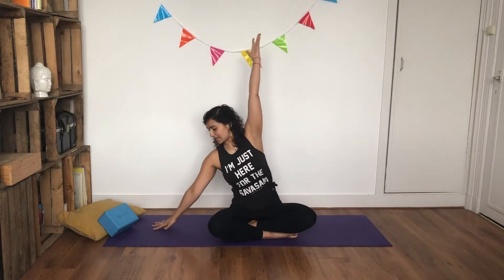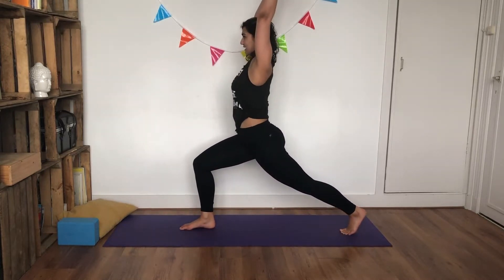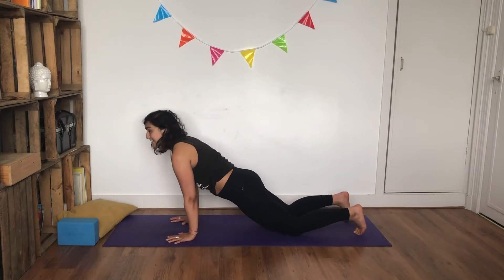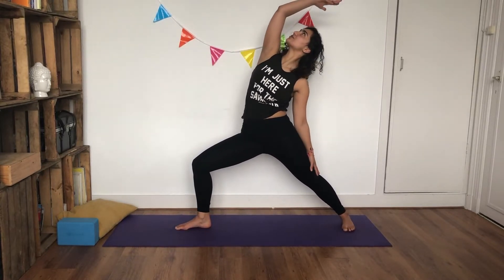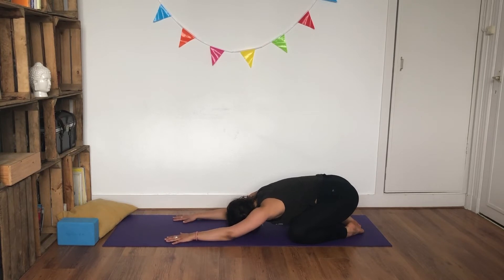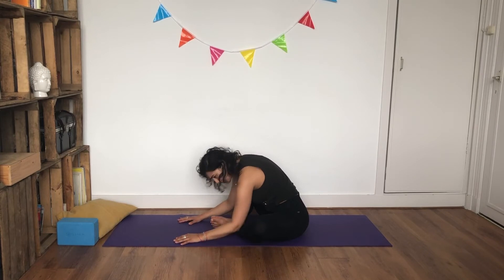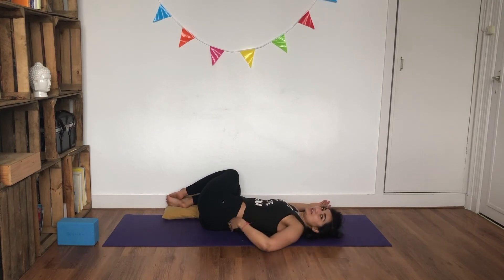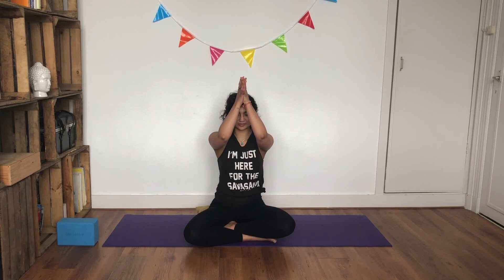Yoga Lockdown Challenge Day 7 - Peaceful Warrior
Day 7 - Peaceful Warrior

In this video we are integrating all the posses we have done until now creating a little flow and building upon our previous practice. Adding one of my favourite yoga asana (pose) Peaceful warrior.

Peaceful warrior pose is part of the basic variation of the warrior series that are fundamental to our yoga asana practice.

Grab your mat, and lets flow!!!

*  Membership: The Patreon page will only be valid whilst the Covid-19 Lockdown is of effect as soon as there is an end date I will discontinue the page and your subscription will end.

Interested in more Yoga ?
and my Instagram fidewityoga for more yoga tips & discussions.

see you all for the next challenge.
Namaste
Fi